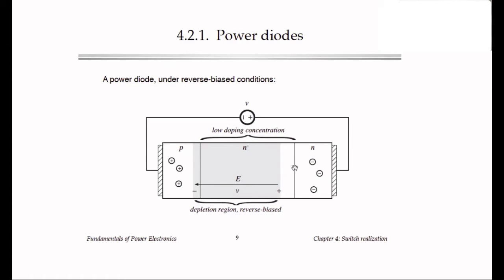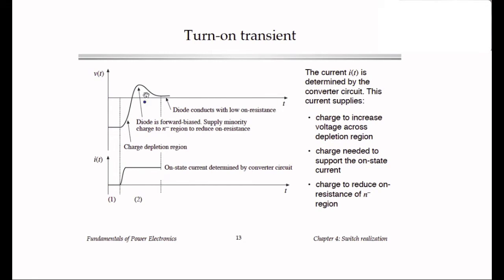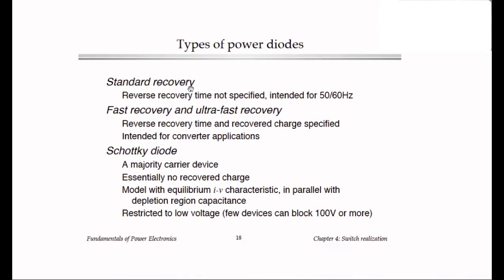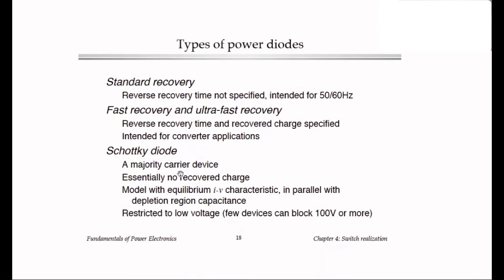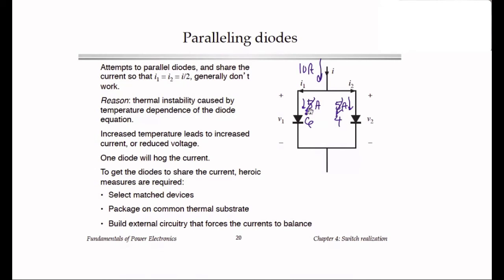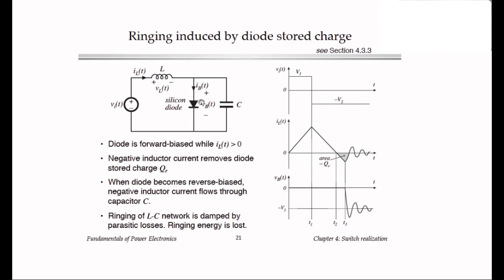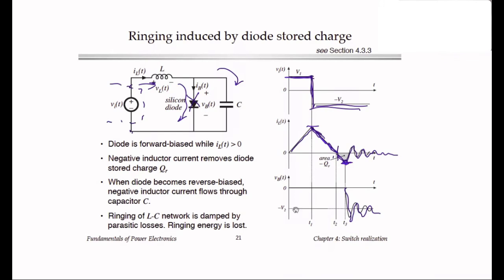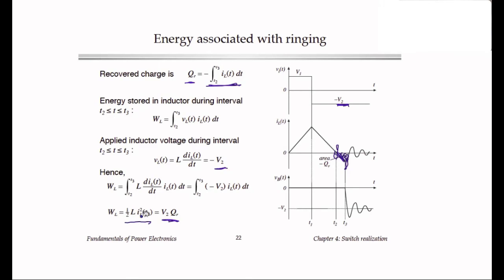Power Electronics Diode